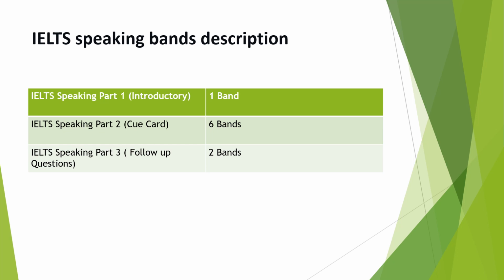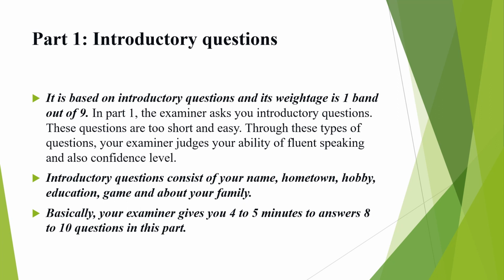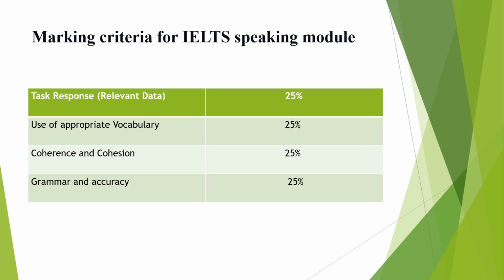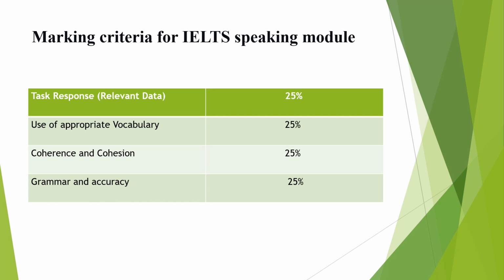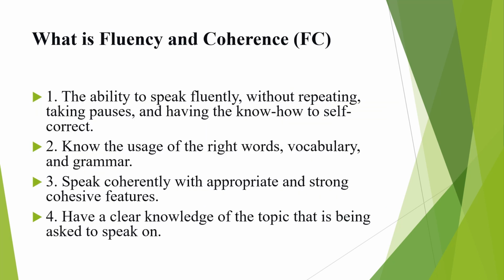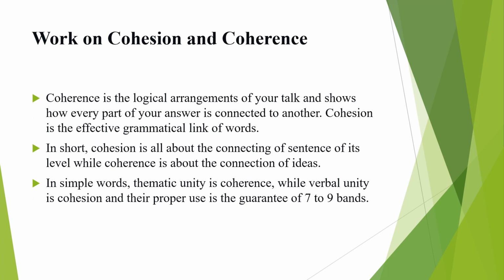IELTS Speaking skills| IELTS Speaking skills tips| How to achieve good bands in IELTS Speaking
IELTS Speaking skills| IELTS Speaking skills tips| IELTS Speaking questions and Parts with bands
IELTS Speaking skills parts
IELTS Speaking skills questions
IELTS Speaking skills requirements
IELTS Speaking skills bands distribution
How to achieve good bands in IELTS Speaking